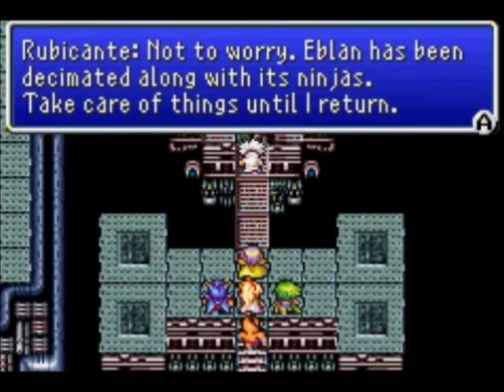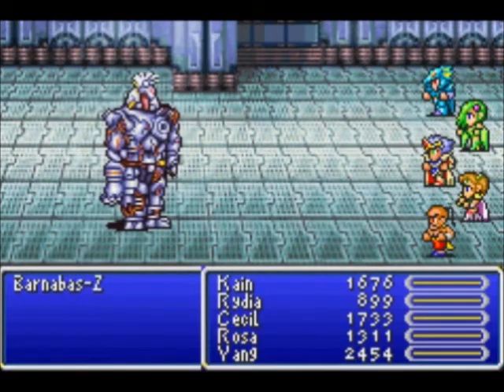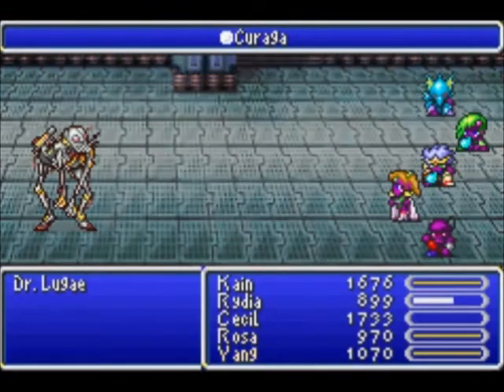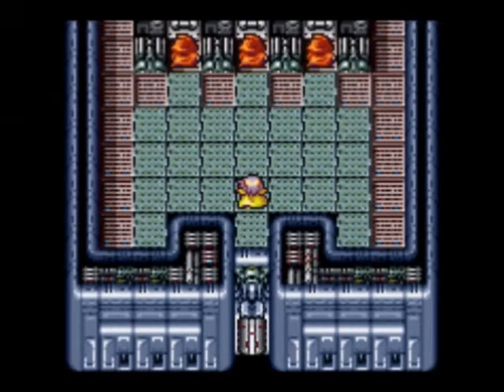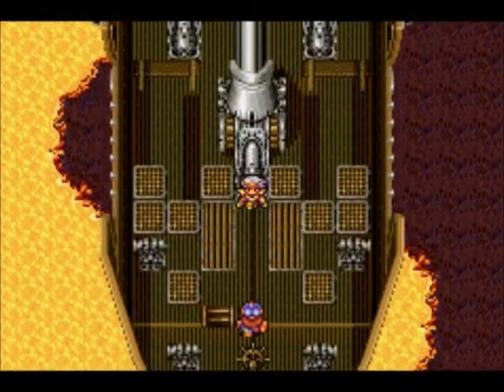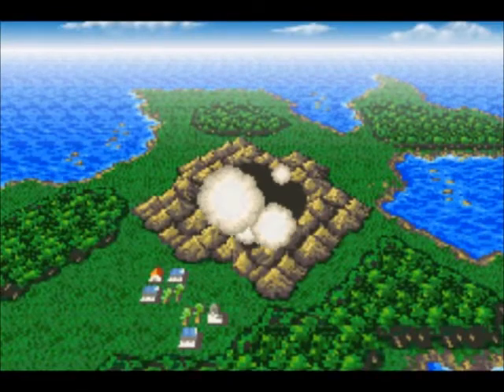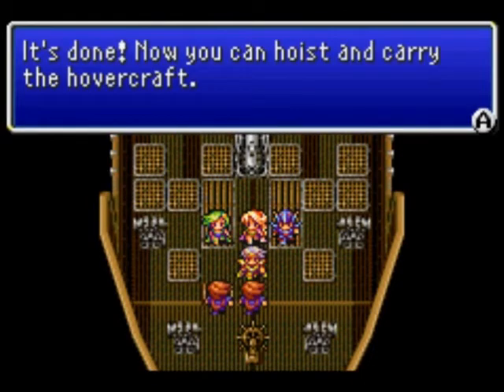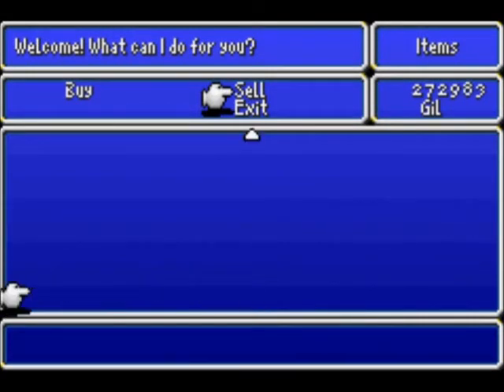Let's Play Final Fantasy IV (100% Bestiary) | Part 19 | When Party Members Sacrifice Themselves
Two deaths in a single episode, fantastic!